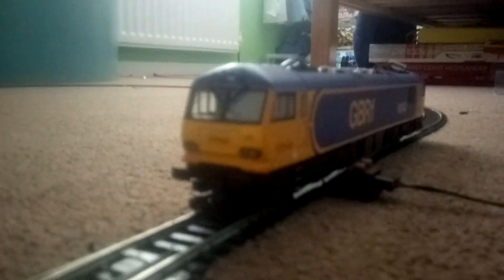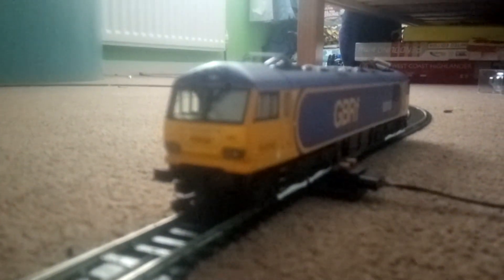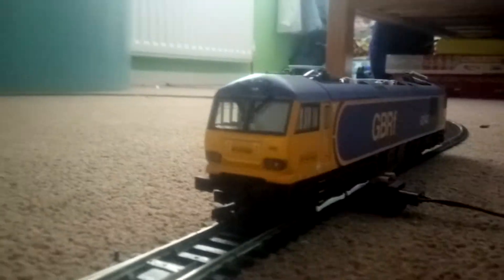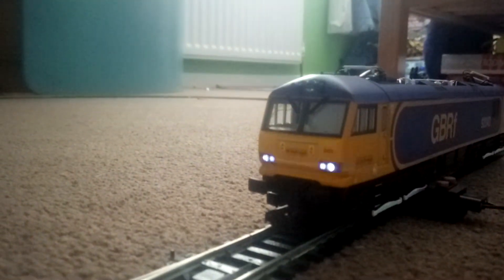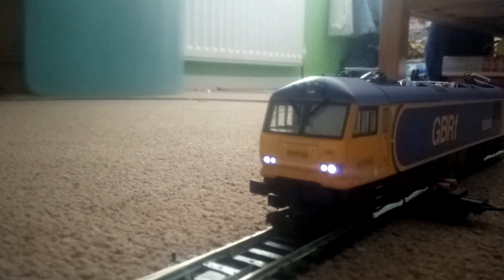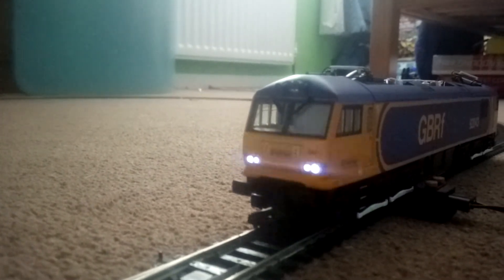Model railway class 92 is here!